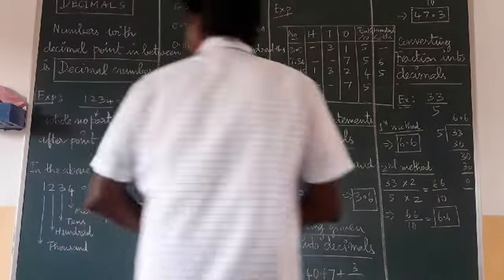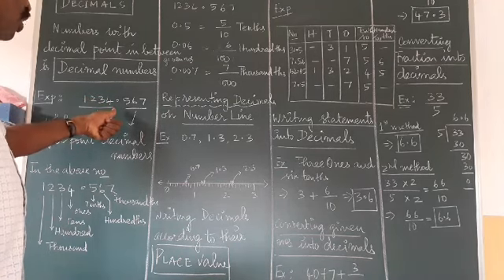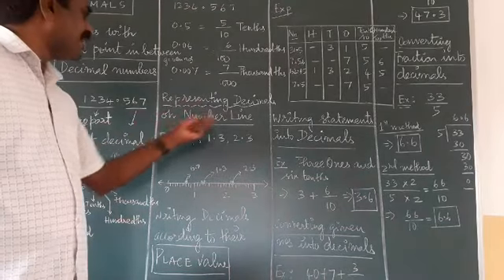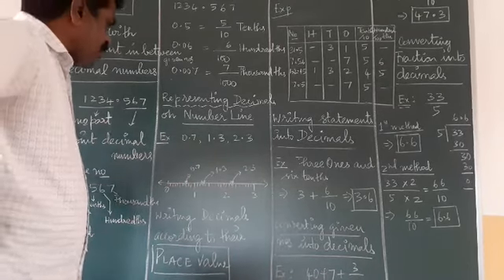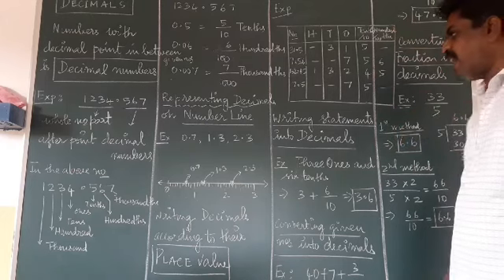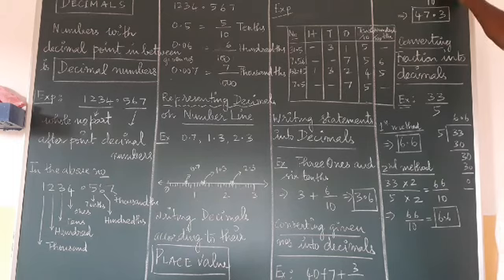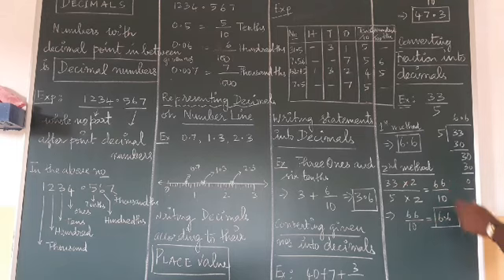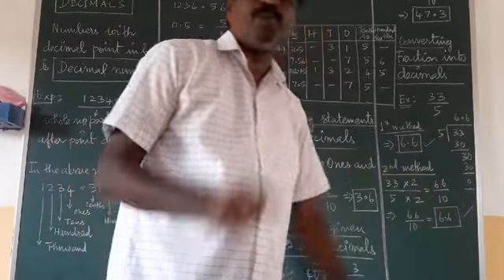Std 6th sem ll 23rd Nov 2020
Maths chap 8 decimals intro..